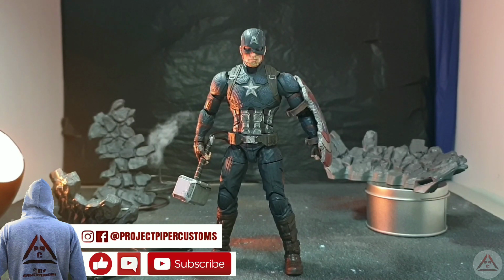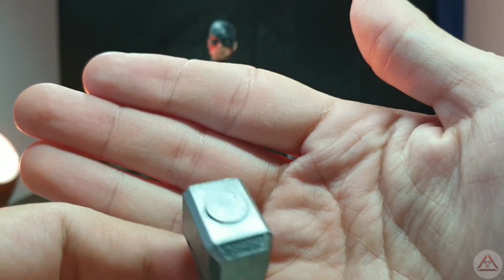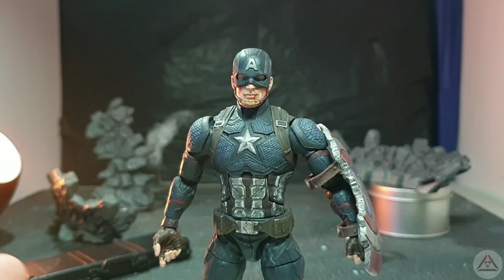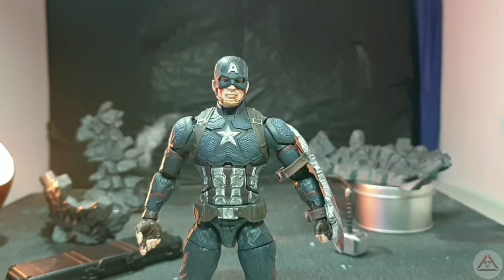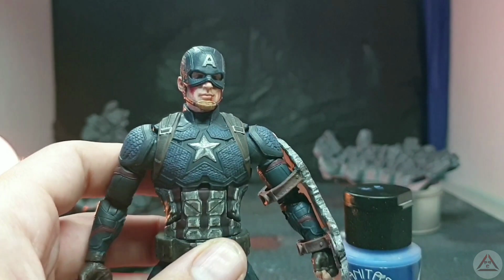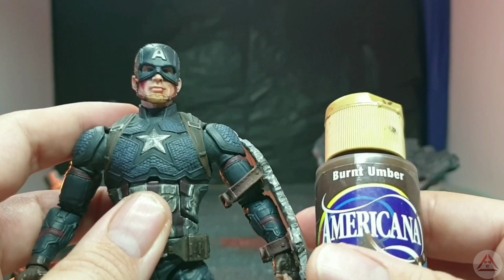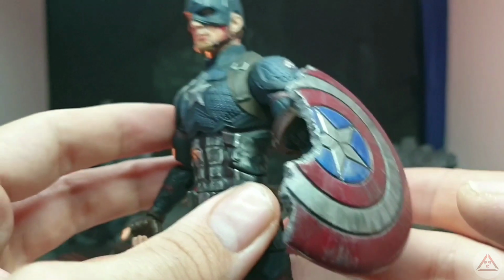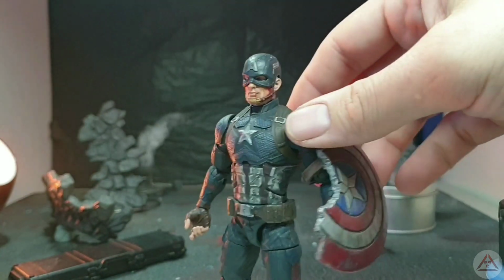The Custom Cave: Avengers Endgame CAPTAIN AMERICA Custom Figure (Marvel Legends)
WHATS goin on TOY FAM?

I'm not done yet!

In this video, we will be taking at look at this another project ive been cooked over the weekend.

Avengers Endgame CAPTAIN AMERICA!!
Marvel Legends stylieeee!! 🤟

Another worthy addition to the collection!

LETS GO!!

PLASTIC ACTION UK

Check out TOY COMICS INC. for weekly contest, quality toy art and great community fun!!

STALK ME!! for my lastes toy photography and custom projects!!